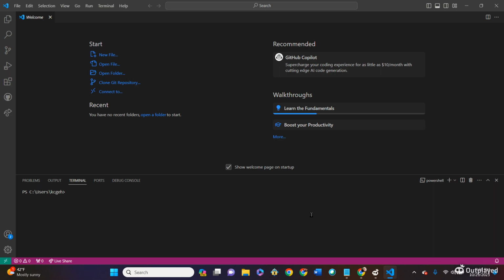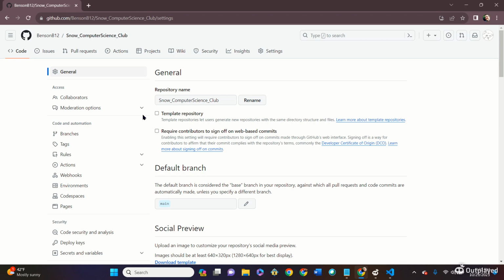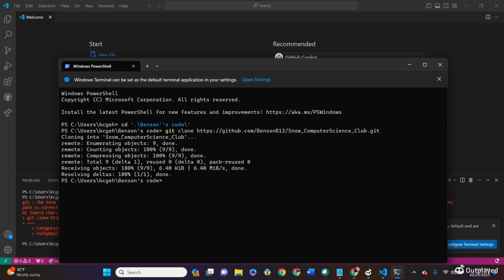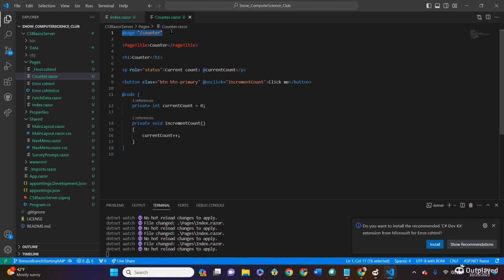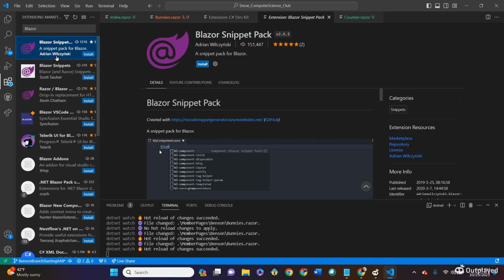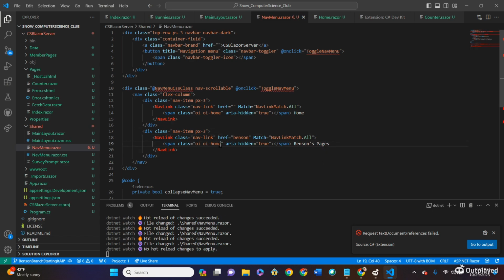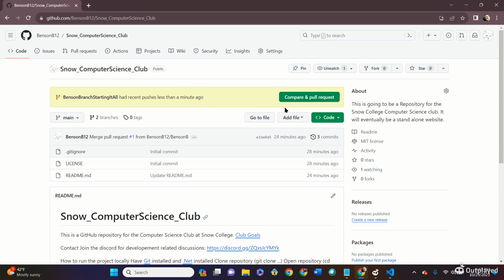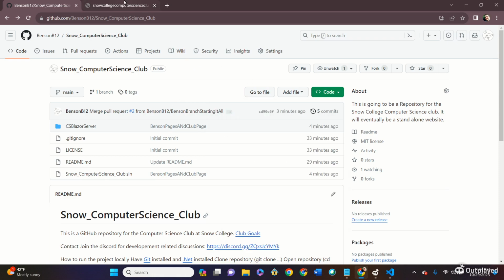Creating Blazor Server for Snow CS Club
Getting started on the Snow College CS Club website! Starting on the GitHub Repo!